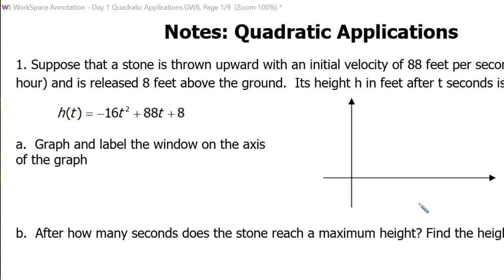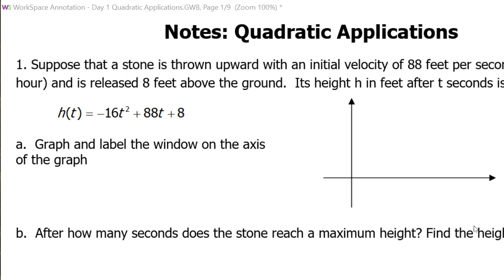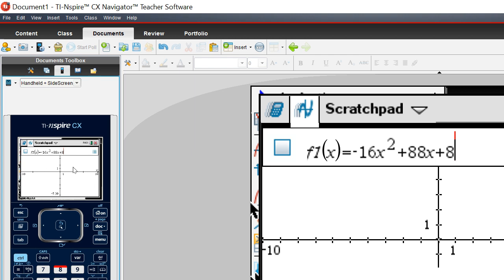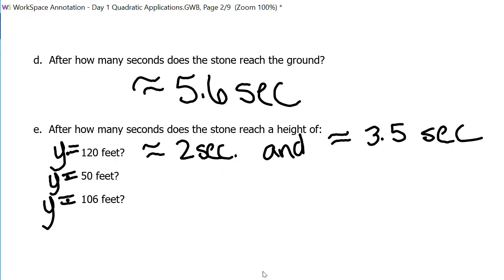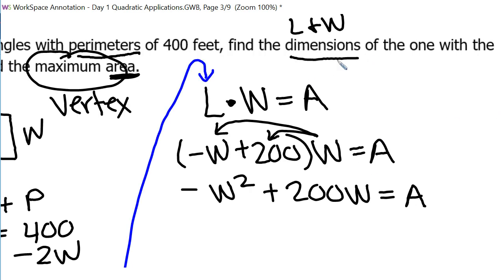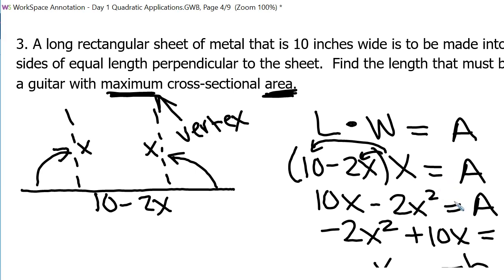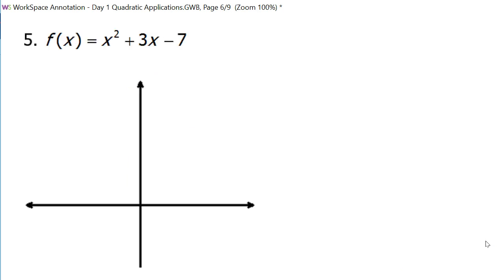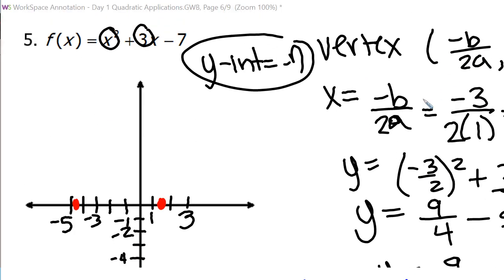PRECAL Unit 2 Quadratic Applications